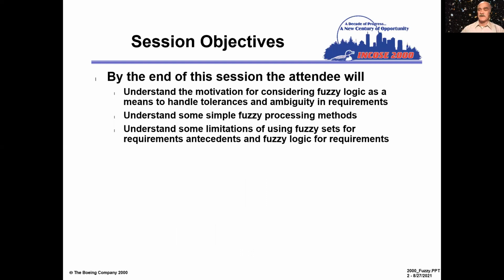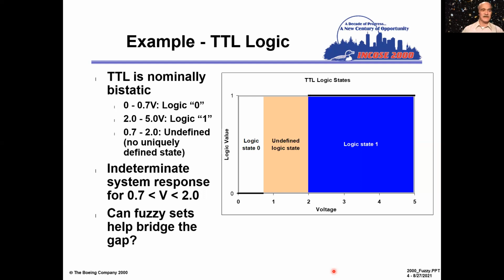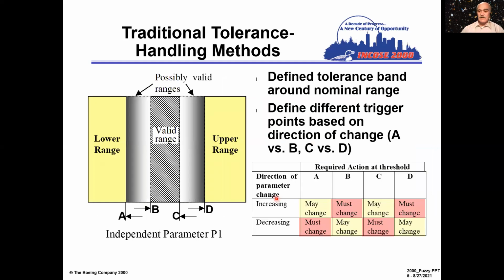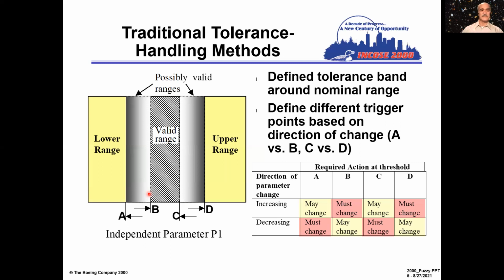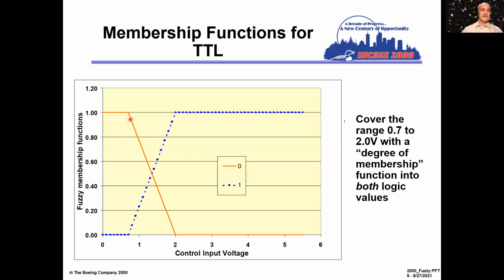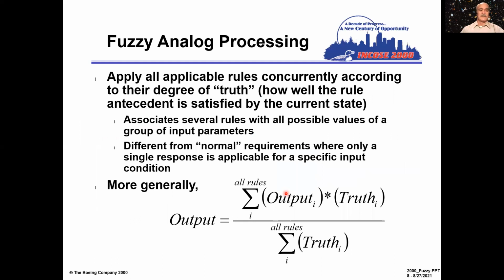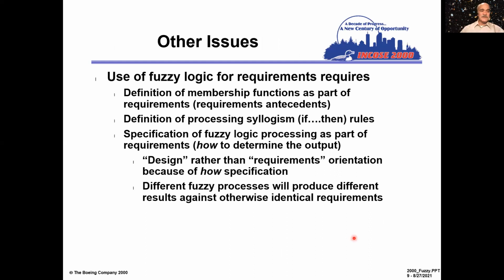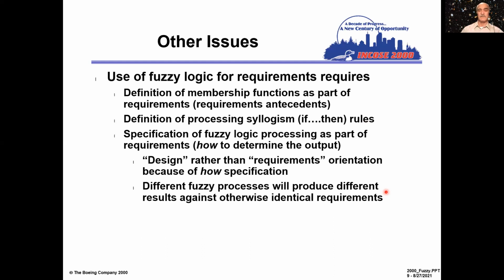SRA4 Fuzzy Sets as Requirements Antecedents - 2000 - Ron Carson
This 17-minute video is a presentation of my fourth paper on system requirements analysis. It was first presented at the 2000 INCOSE Symposium. This paper attempts to address the parameter space of input conditions using "fuzzy sets", and evaluates the use of this "fuzzy" methodology to requirements development. All of these papers can be found in the Wiley/INCOSE Symposium library and many are also posted at Researchgate.net